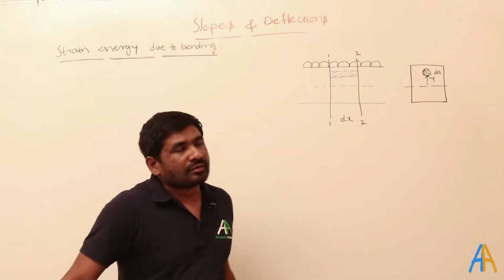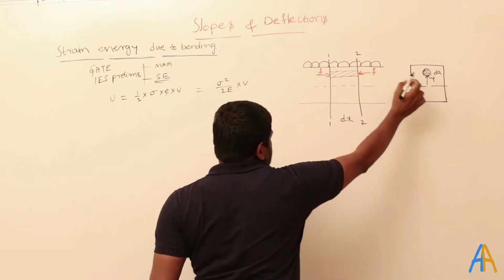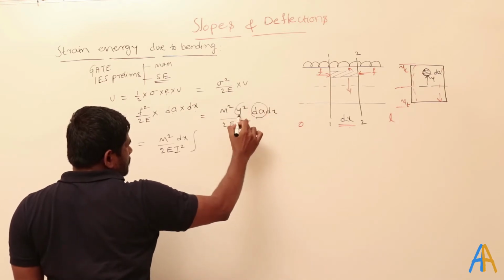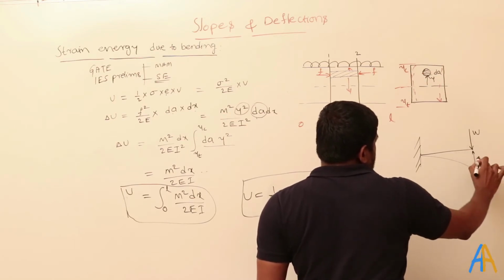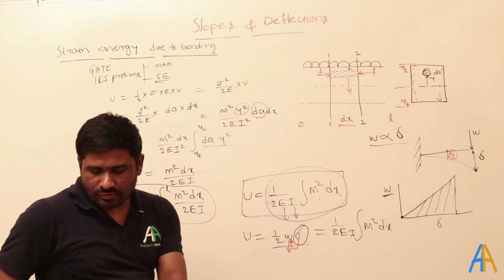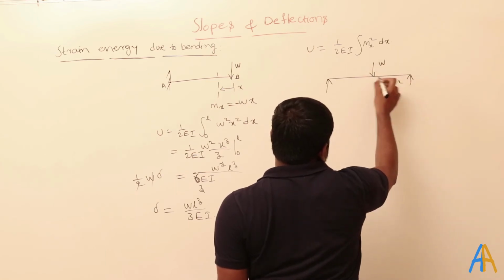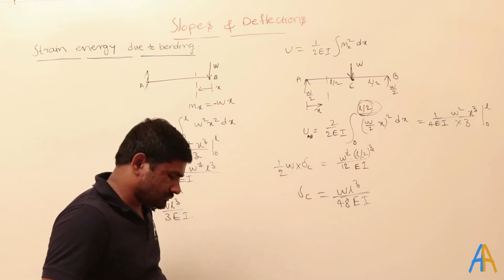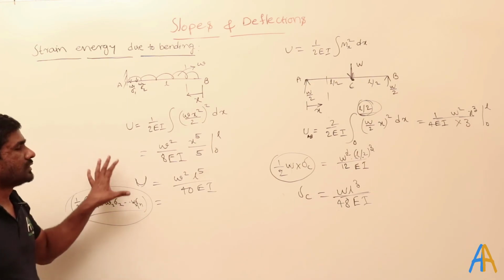8.10 Strain energy due to bending with examples